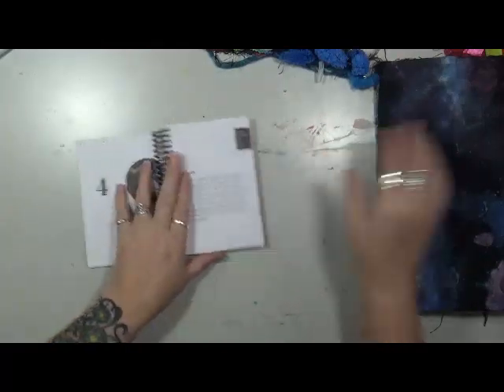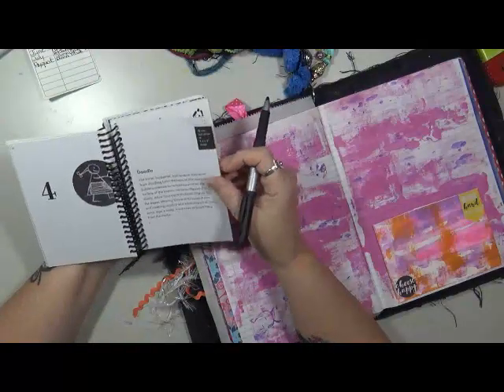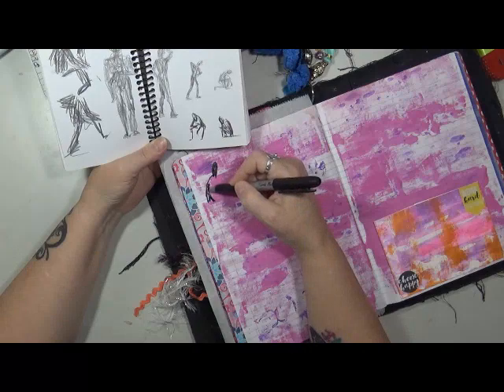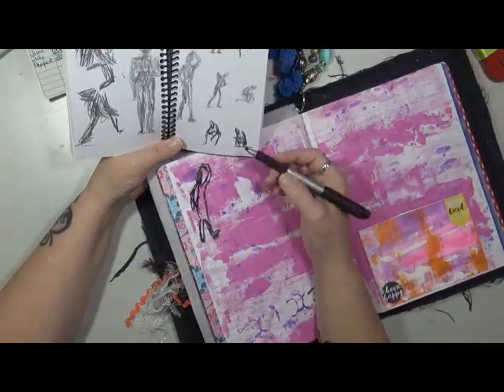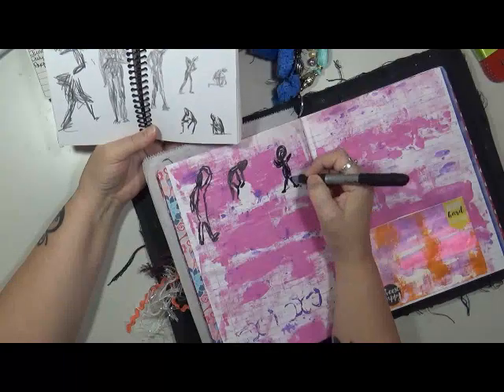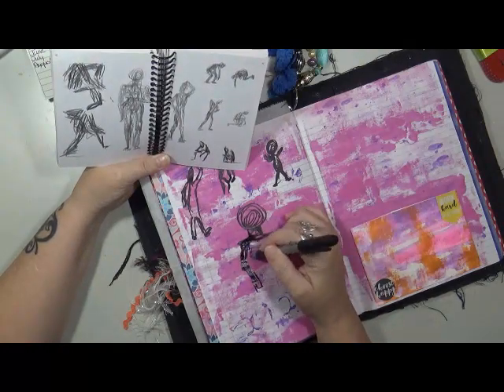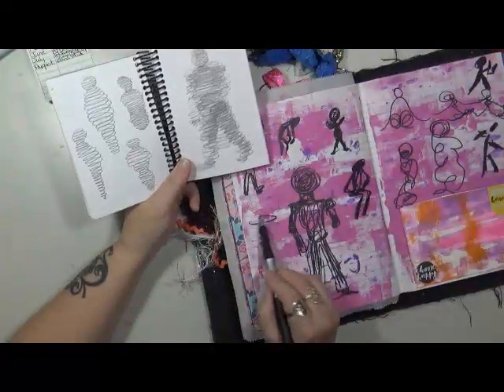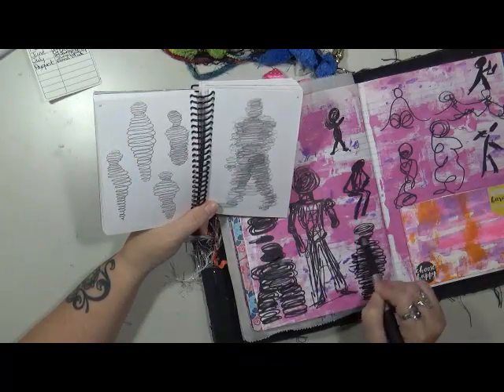My Year Book Review September